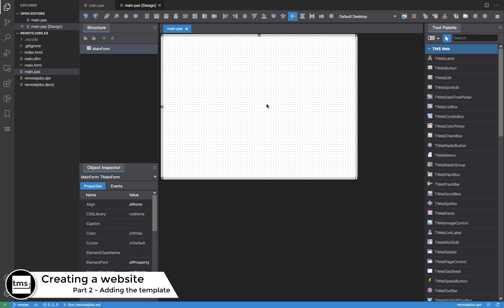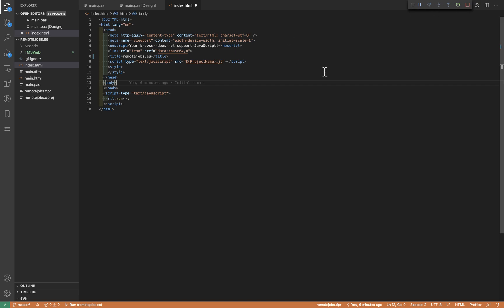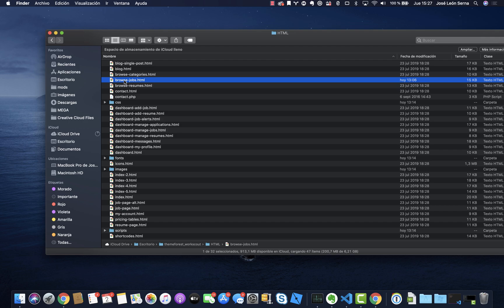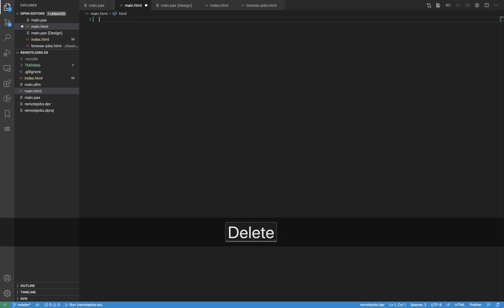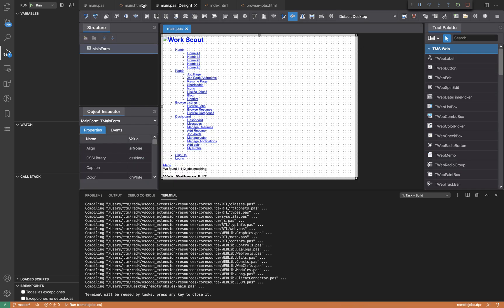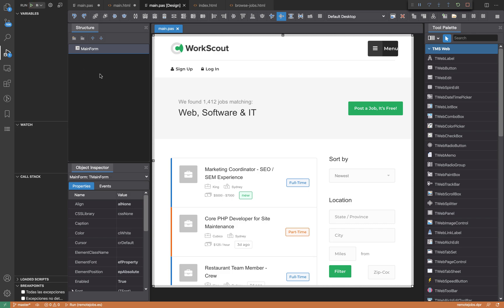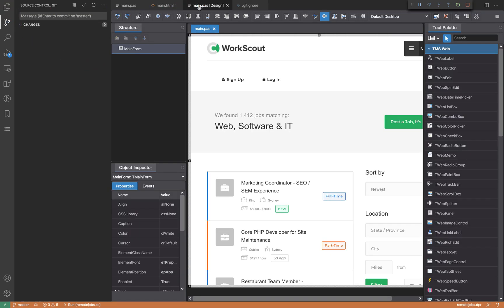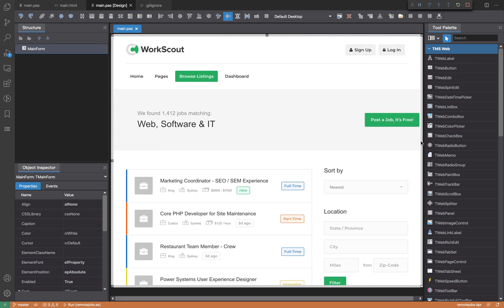TMS Web Core for Visual Studio Code - Creating a website - Part 2 - Adding the template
On this video you will see how easy is to incorporate a responsive HTML5 template into your application.